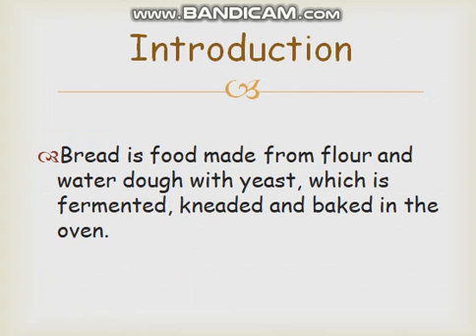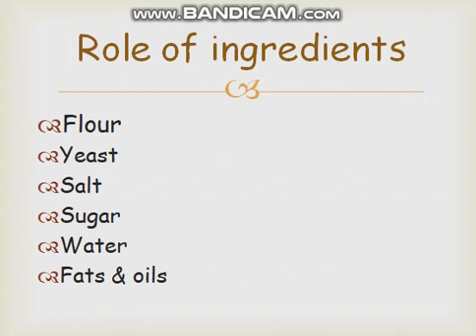Bread Making Part 1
this tutorial is for those who want to learn about food and want to pursue their career in food industry